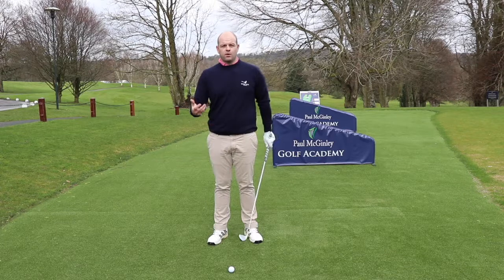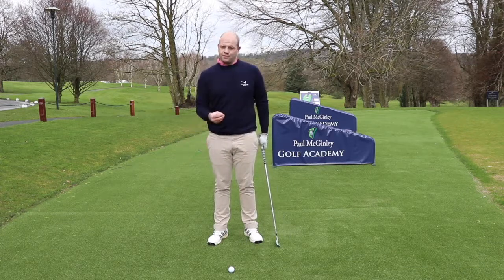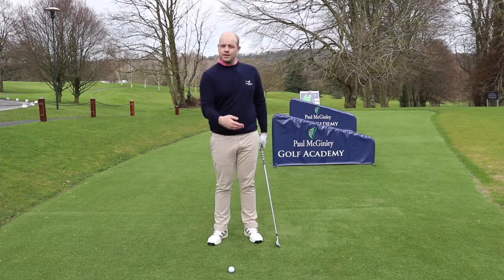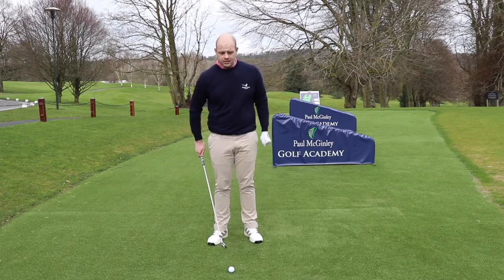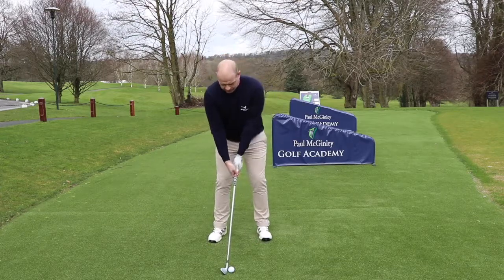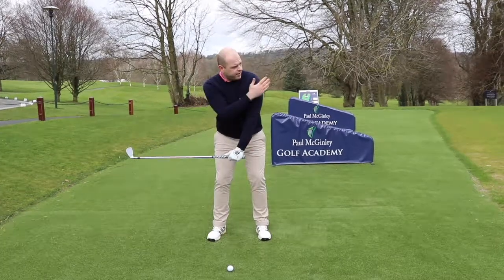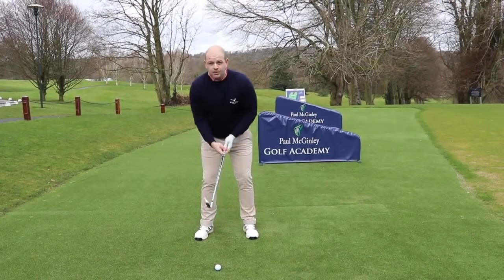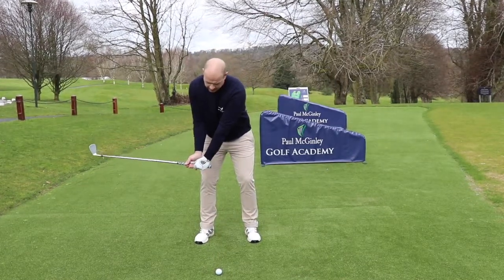How to avoid thinning the ball. With Matt Sandercok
How to avoid thinning the ball. With Matt Sandercock, Advanced PGA Professional, Mount Juliet Estate